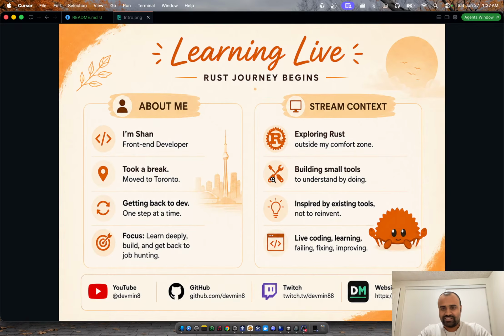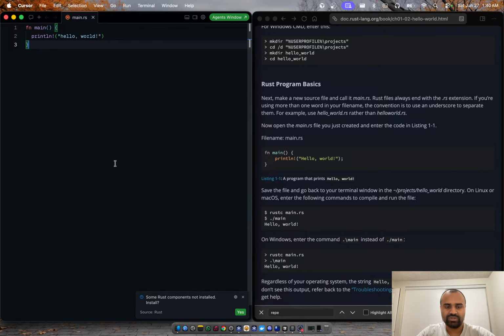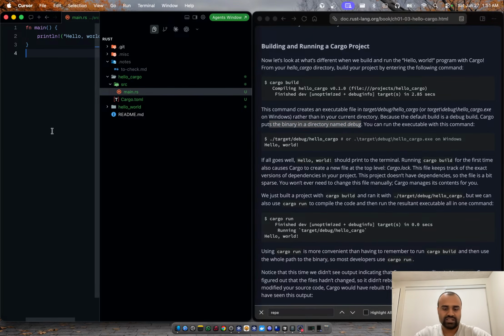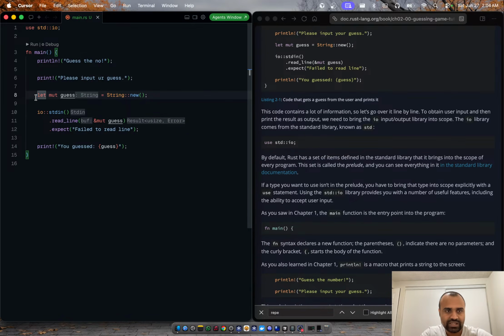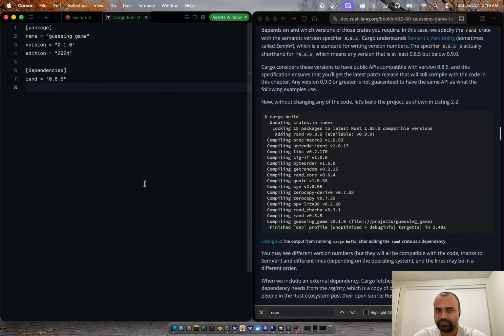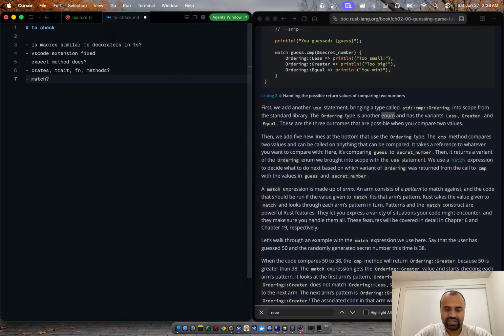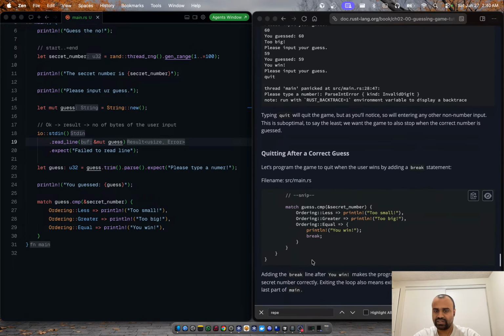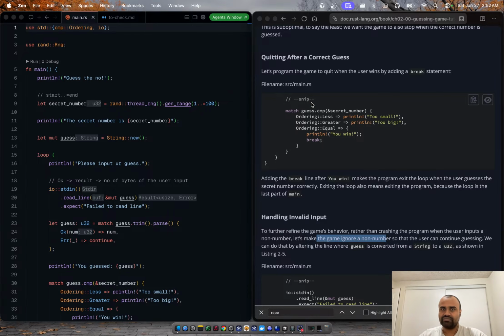React developer learning Rust - Day 01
Learning Rust in the internet